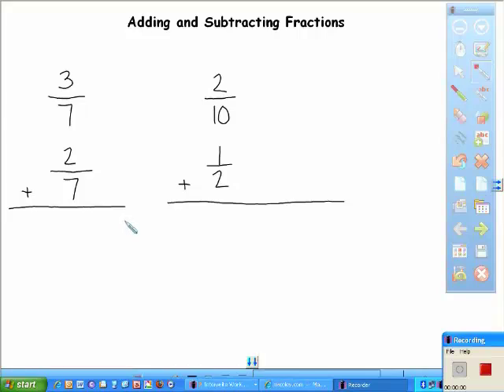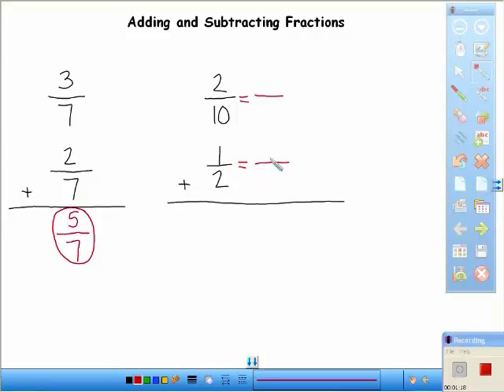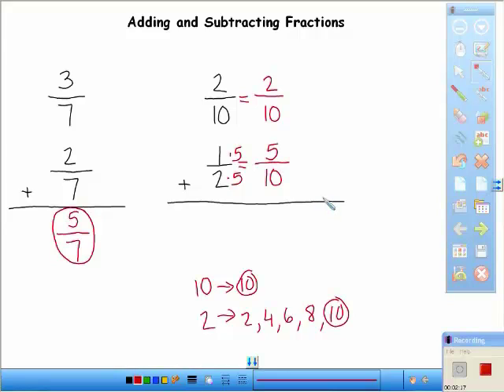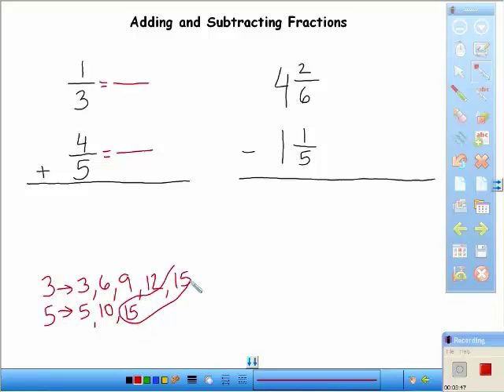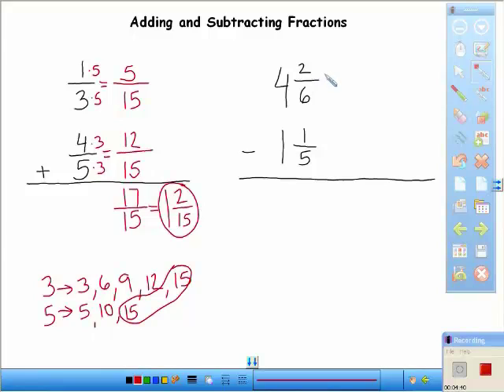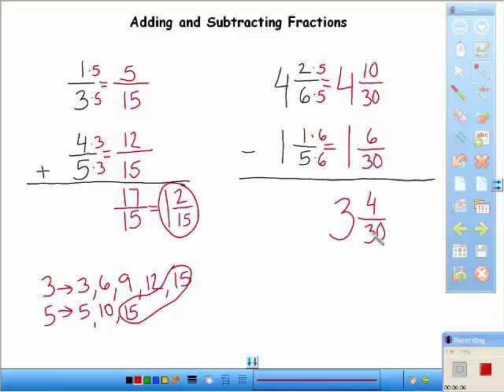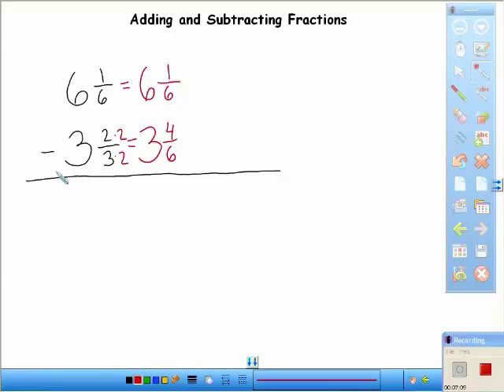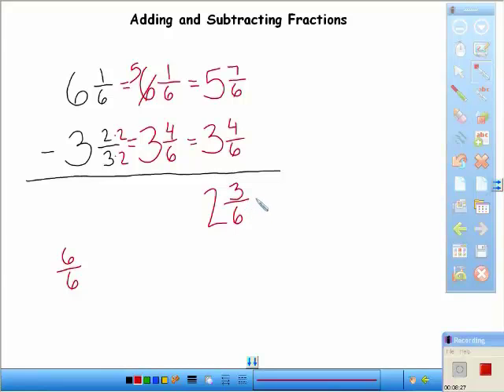Adding and Subtracting Fractions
Adding and Subtracting Fractions with Like and Unlike Denominators - Created by Brent Coley